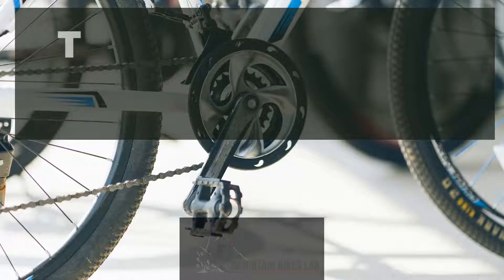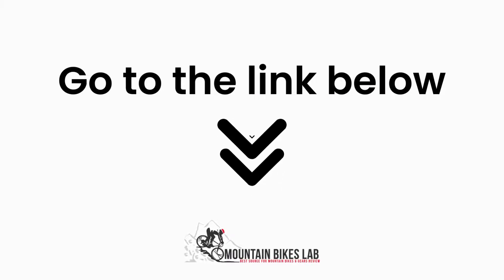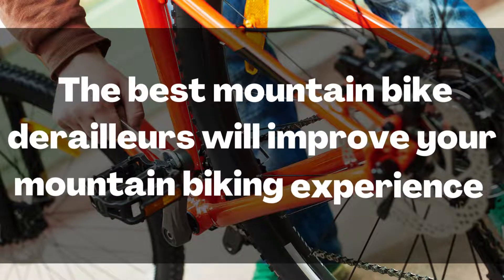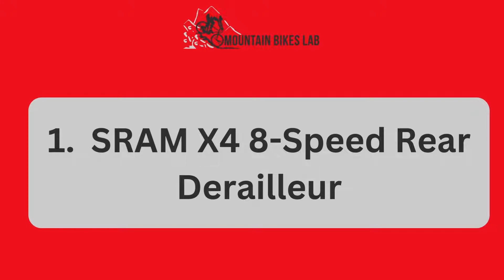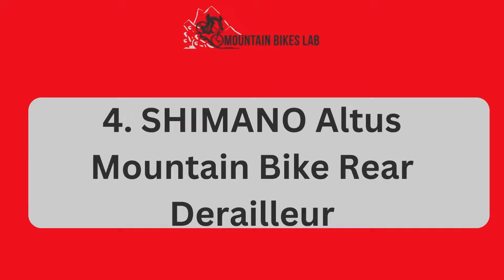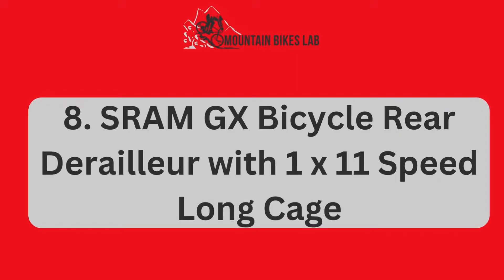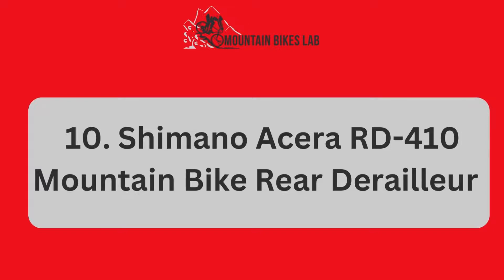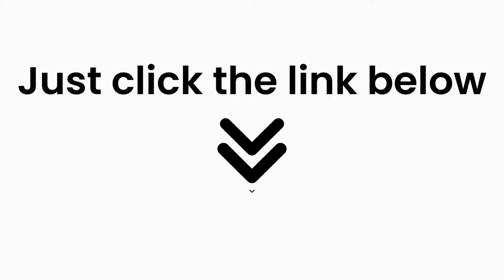The 10 Best Mountain Bike Derailleurs Review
If you take mountain biking seriously, then you need to keep an eye on the quality of all the components of your mountain bike. With time, some of them will need to be replaced and it is a good idea to learn to do this on your own. The best mountain bike derailleurs will improve your mountain biking experience as they guarantee that your MTB will stay responsive in all conditions.
 In the full blog post we have written on our website, we have done hours of research, and we review The 10 Best Mountain Bike Derailleurs Review

Number 1.  SRAM X4 8-Speed Rear Derailleur
Number 2. Shimano Deore 9-Speed Mountain Bicycle Rear Derailleur – RD-M591
Number 3. Shimano Acera RD-M360 SGS MTB Rear Derailleur
Number 4. SHIMANO Altus Mountain Bike Rear Derailleur
Number 5. SHIMANO XT RD-M8000 Rear Derailleur
Number 6. SRAM X.4 Rear Derailleur
Number 7. SRAM X5 9-Speed Rear Derailleur
Number 8. SRAM GX Bicycle Rear Derailleur with 1 x 11 Speed Long Cage
Number 9. Shimano Tourney 7/8-Speed Mountain Bicycle Rear Derailleur
Number 10. Shimano Acera RD-410 Mountain Bike Rear Derailleur